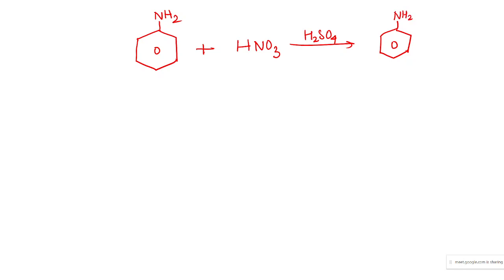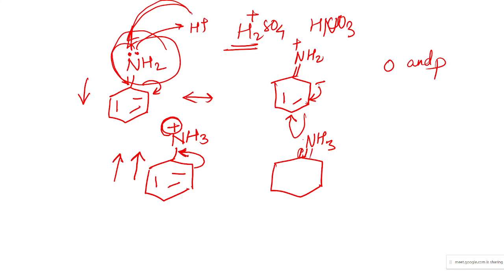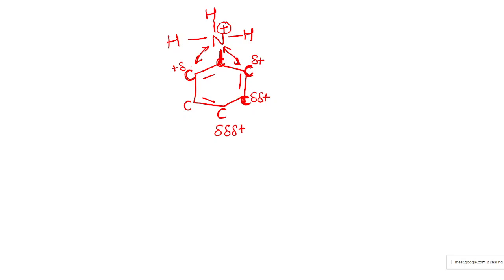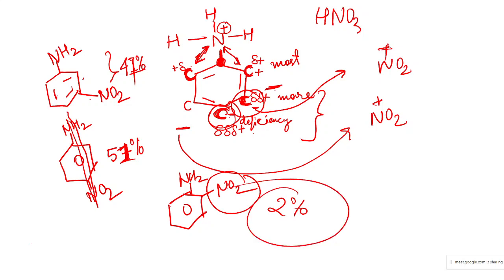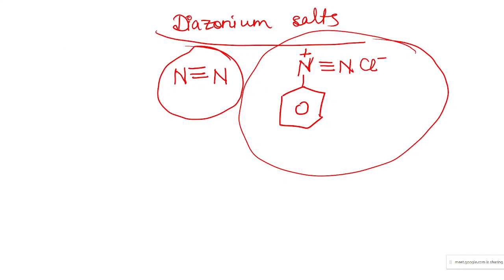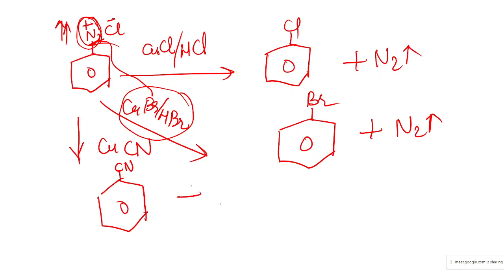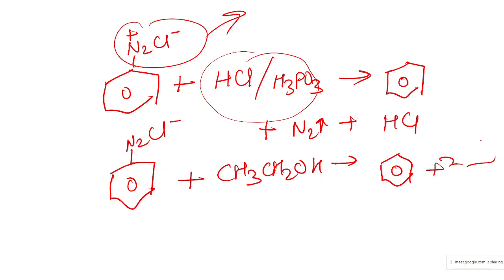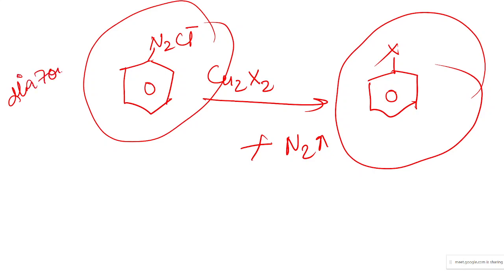AMINES, PART IV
NITRATION OF ANILINE, AND DIAZONIUM SALTS, THEIR REACTION AND PHYSICAL AND CHEMICAL PROPERTIES, AND SYNTHESIS